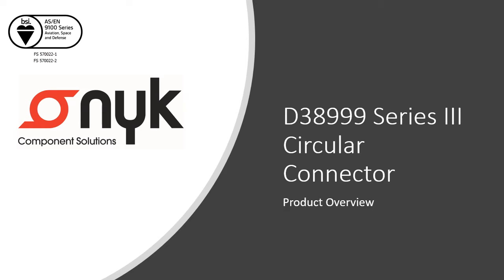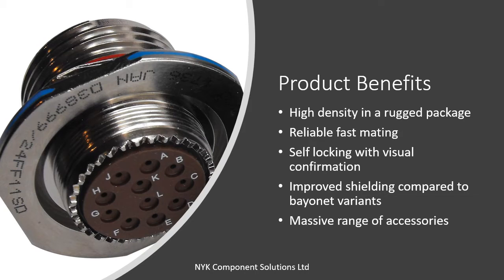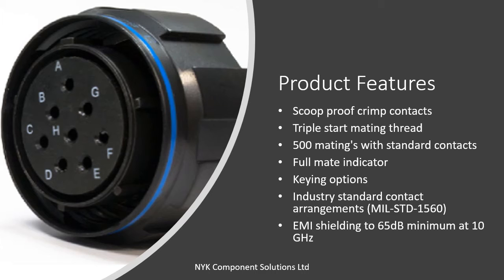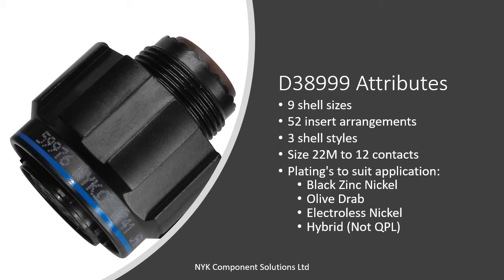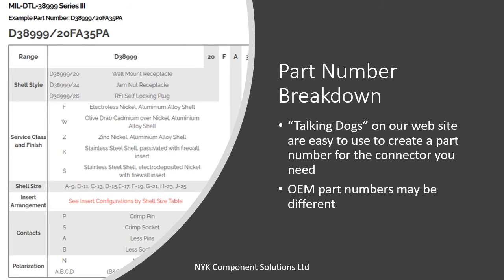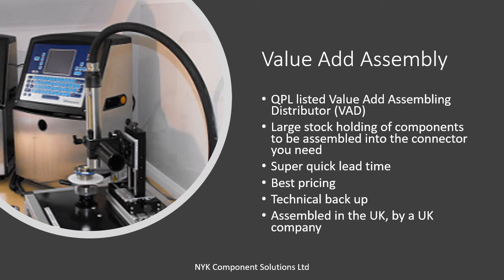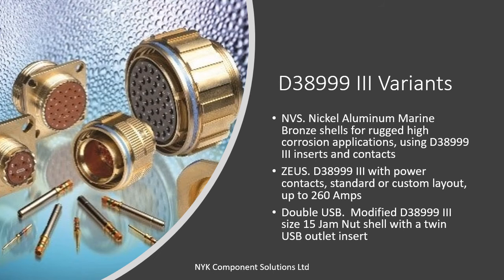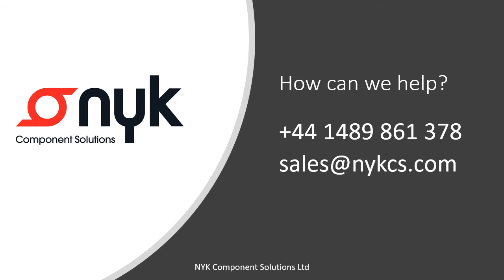NYK Component Solutions - D38999 Series III Circular Connector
An overview of the MIL-DTL-38999 Series III Circular Connector. Presentation of the ranges features and benefits.